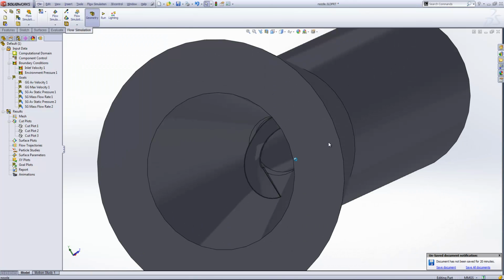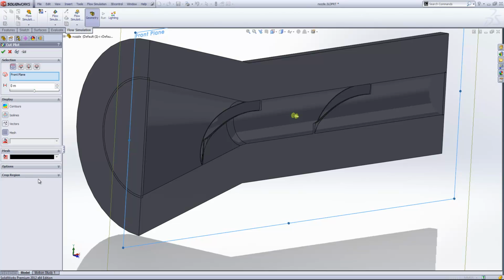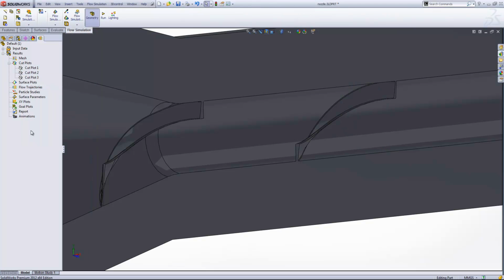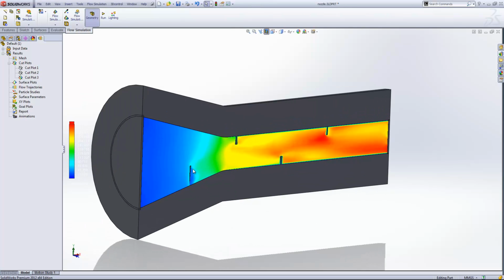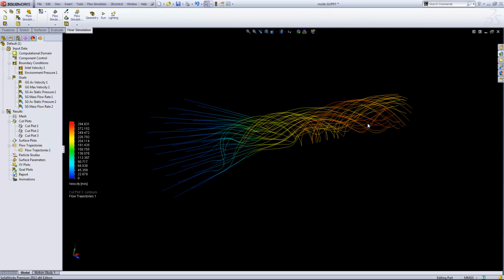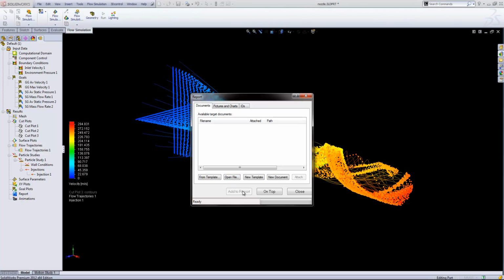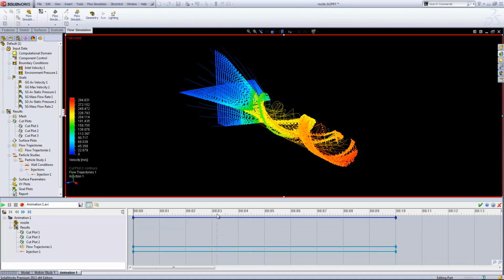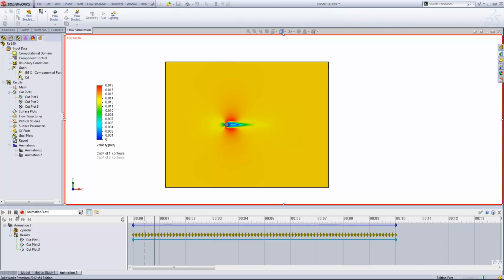SolidWorks Flow Simulation results visualisation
See the tools available to you in SolidWorks Flow Simulation that allow you to visualise and present the results of your flow studies.

Innova Systems is a leading SolidWorks reseller in the UK. Award-winning customer satisfaction.